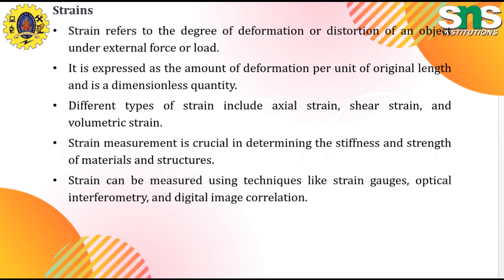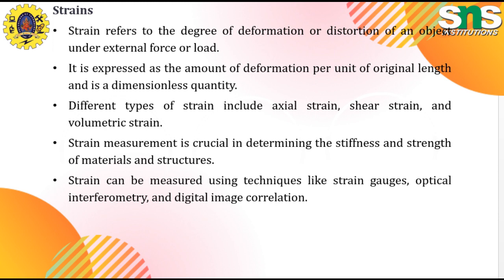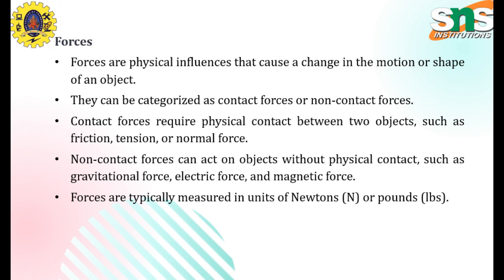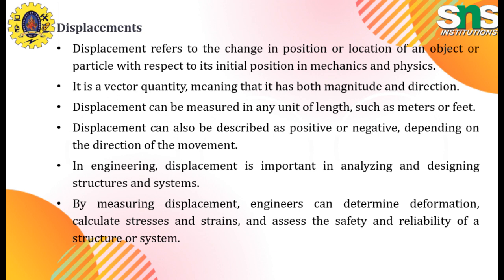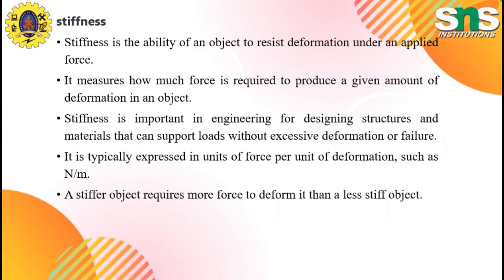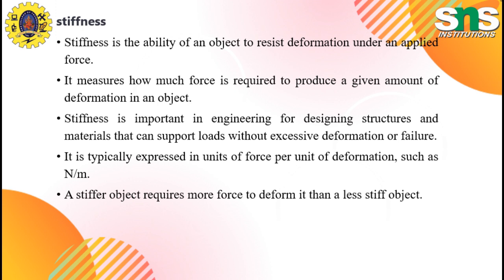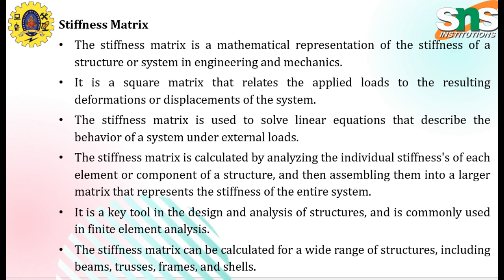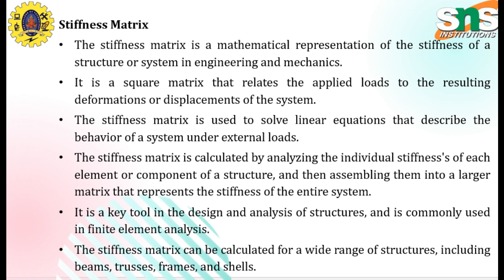Mechanics of Finite Element Analysis